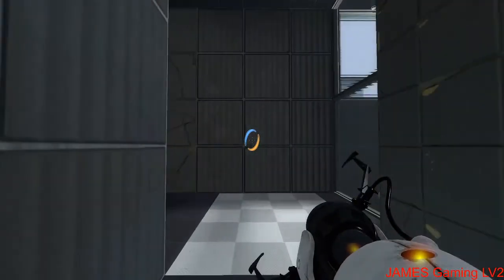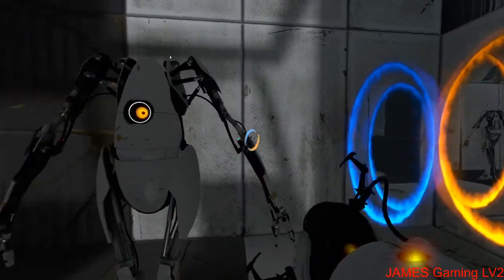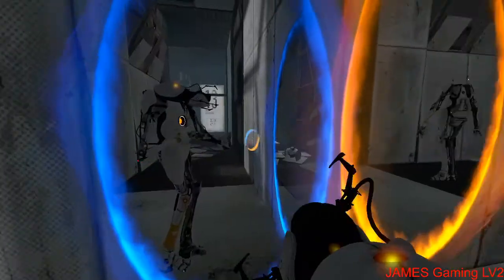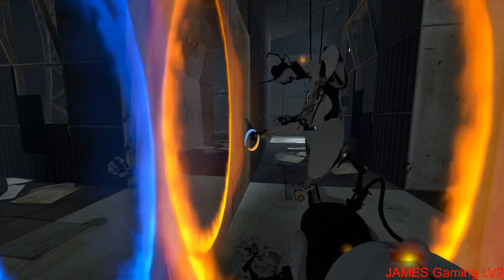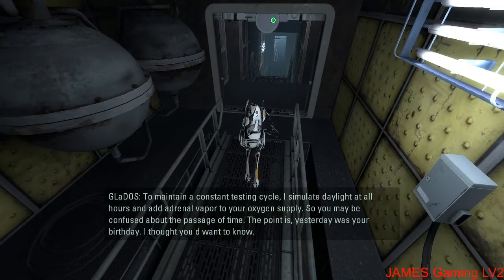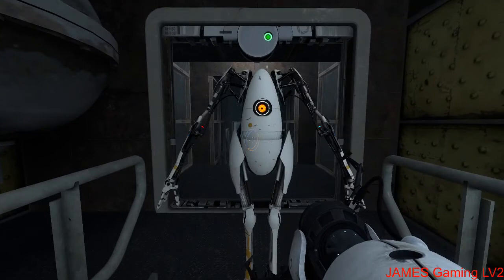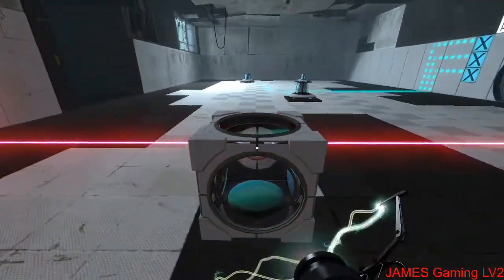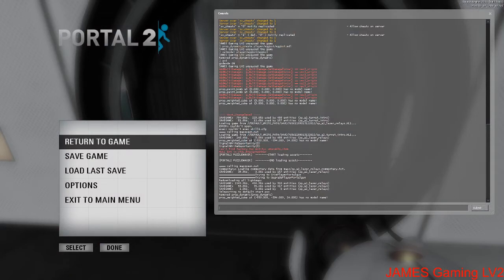How to change your playermodel in Portal 2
Commands used:
prop_dynamic_create player/eggbot/eggbot.mdl
setmodel player/eggbot/eggbot

Forgot to mention this in the video but changing your playermodel also changes the sounds the playermodel makes (Play as a co-op character then get shot by a turret or walk into a laser or whatever, you'll know what I mean)